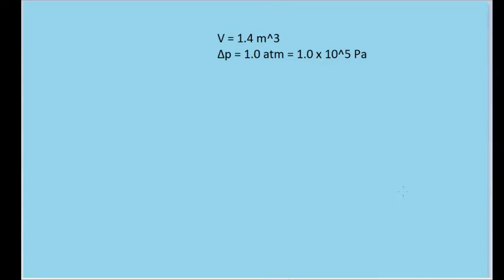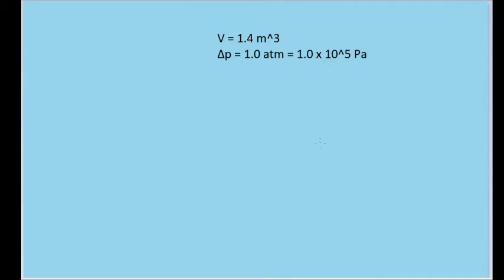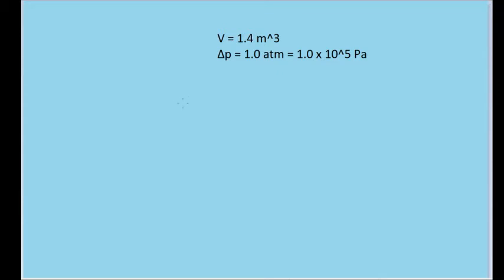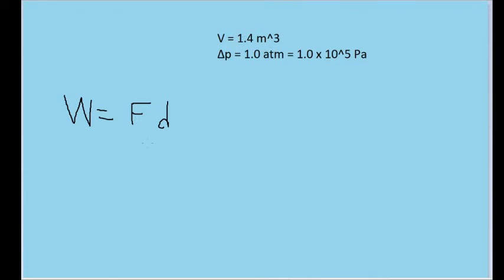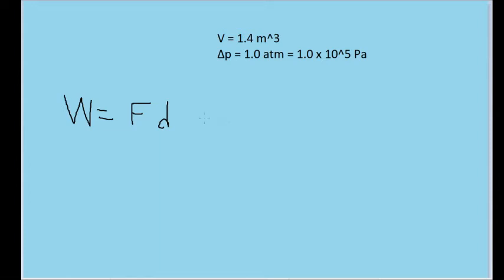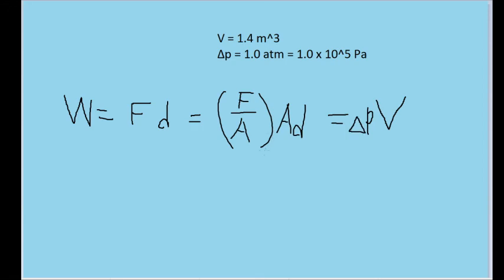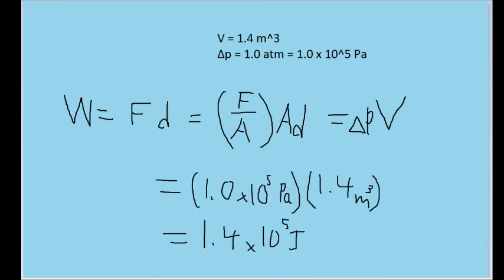Fluids - Problem #55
How much work is done by pressure in forcing 1.4 m^3 of
water through a pipe having an internal diameter of 13 mm if the
difference in pressure at the two ends of the pipe is 1.0 atm?